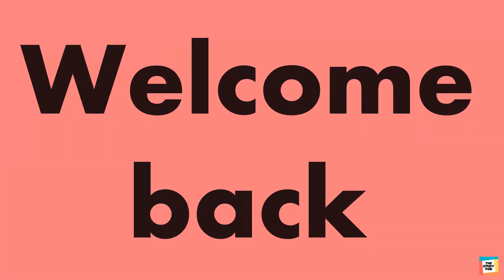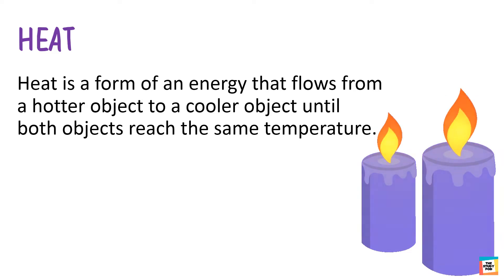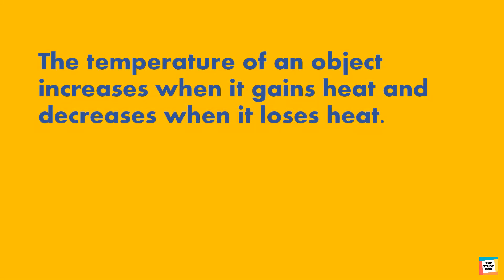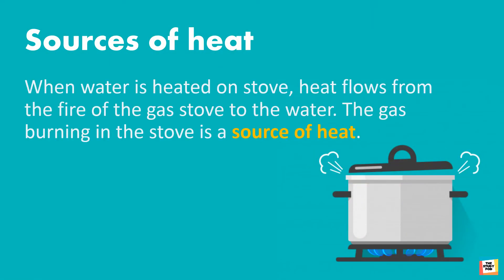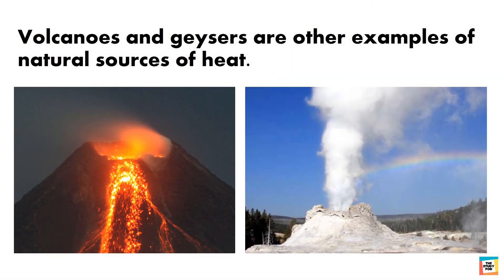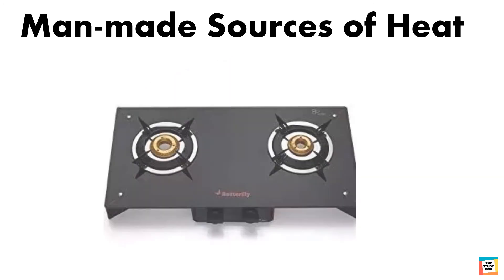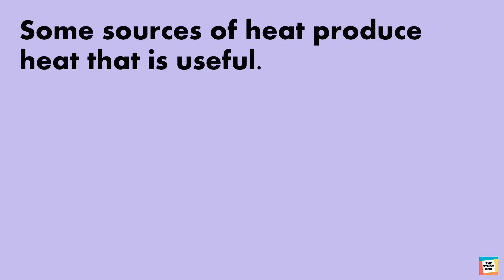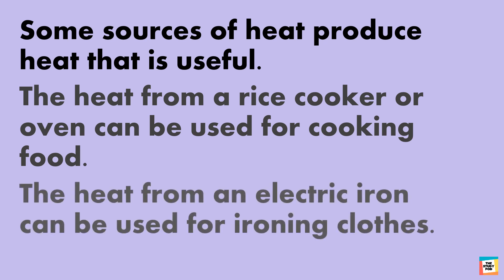HEAT & ITS SOURCES | SCIENCE | The Study Pod